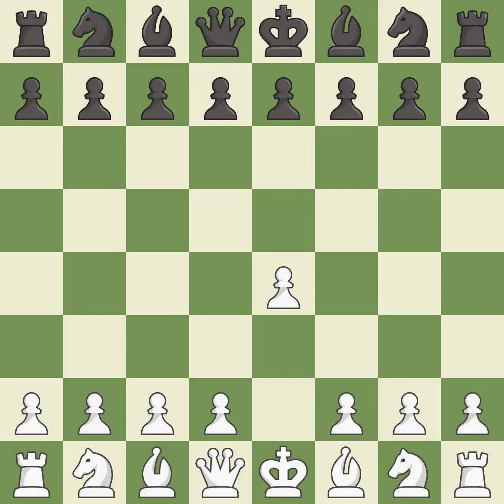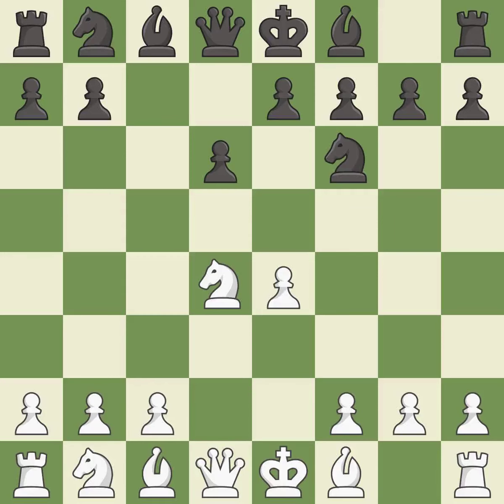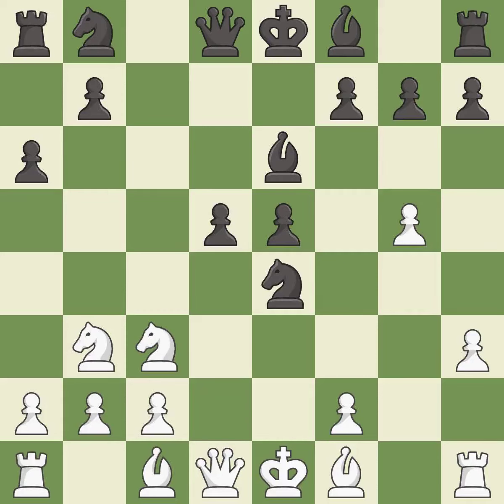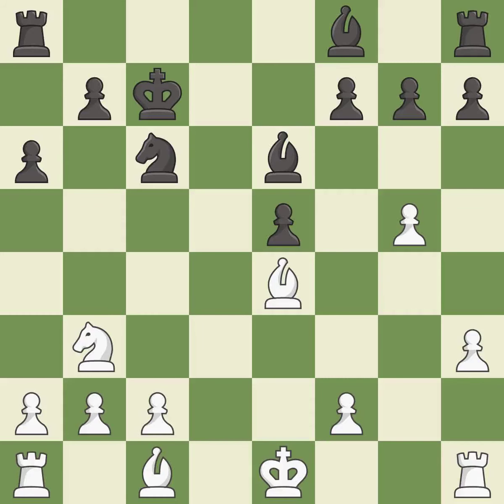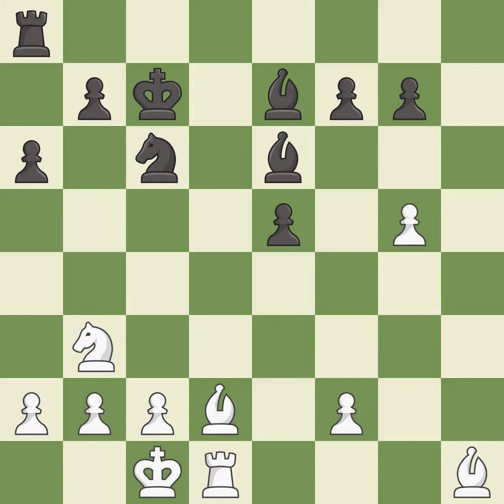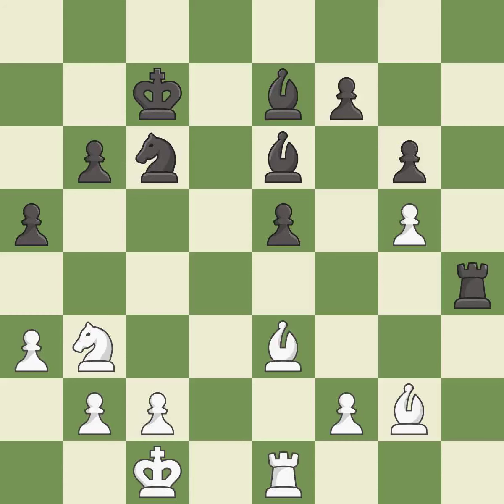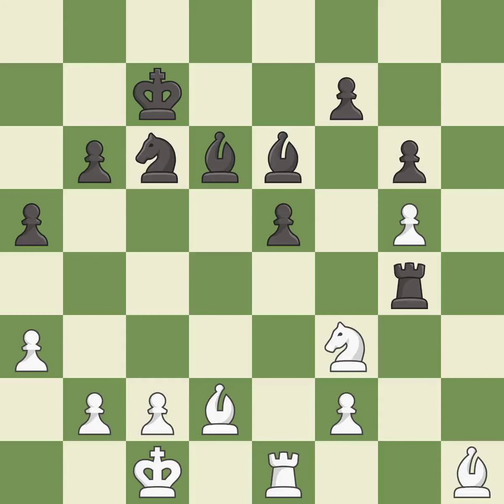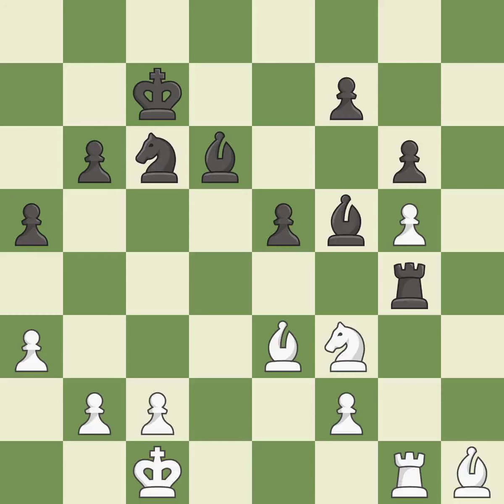,Sicilian Defense: Open, Najdorf, Adams' Attack